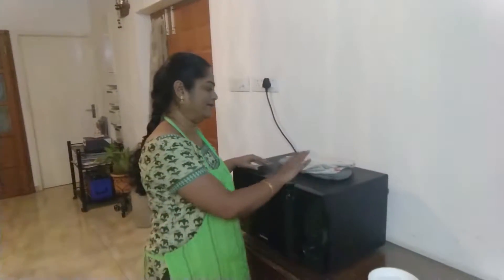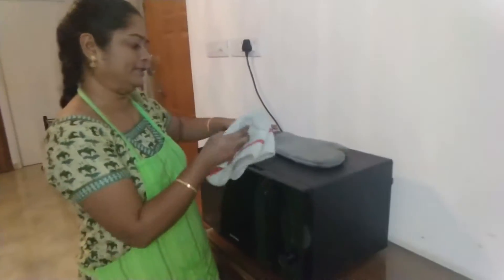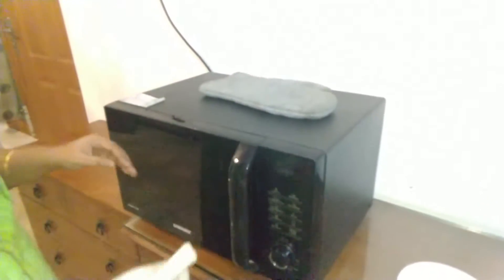How to clean microwave / மைக்ரோவேவ் சுத்தம் செய்வது எப்படி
How to clean Microwave  Oven